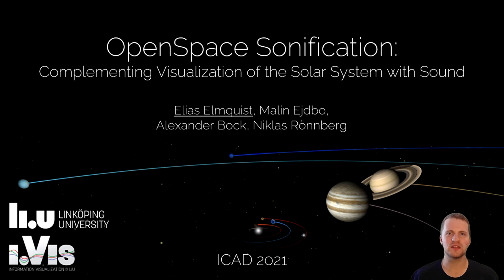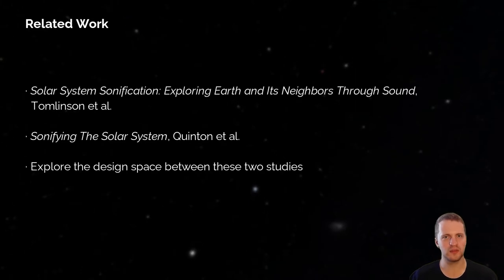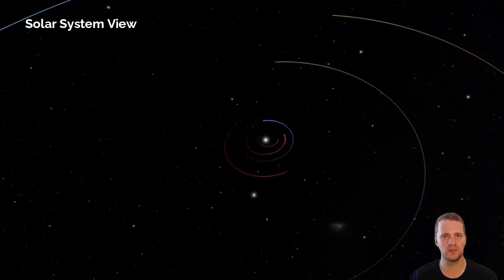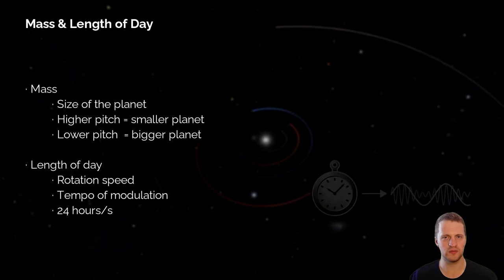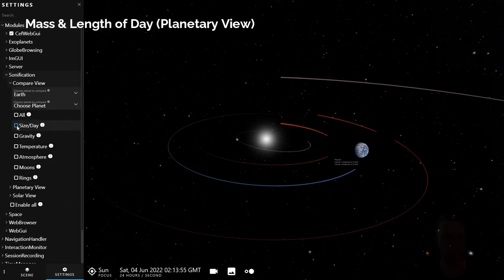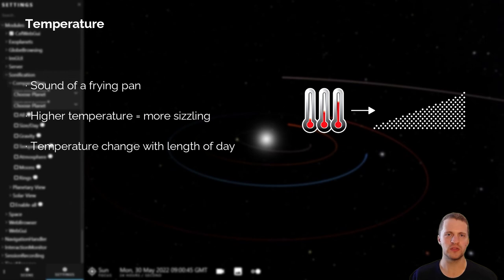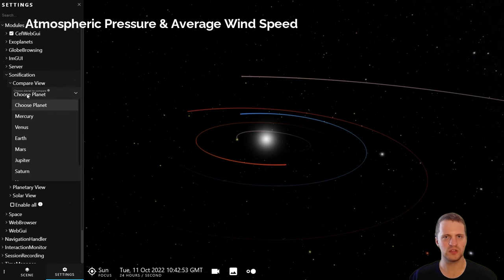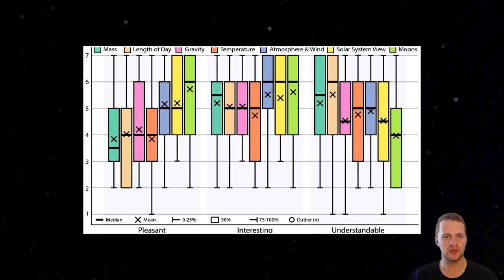OpenSpace Sonification: Complementing Visualization of the Solar System with Sound - ICAD 2021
Data visualization software is commonly used to explore outer space in a planetarium environment, where the visuals of the software is typically accompanied with a narrator and supplementary background music. By letting sound take a bigger role in these kinds of presentations, a more informative and immersive experience can be achieved. The aim of the present study was to explore how sonification can be used as a complement to the visualization software OpenSpace to convey information about the Solar System, as well as increasing the perceived immersiveness for the audience in a planetarium environment. This was investigated by implementing a sonification that conveyed planetary properties, such as the size and orbital period of a planet, by mapping this data to sonification parameters. With a user-centered approach, the sonification was designed iteratively and evaluated in both an online and planetarium environment. The results of the evaluations show that the participants found the sonification informative and interesting, which suggest that sonification can be beneficially used as a complement to visualization in a planetarium environment.

Elias Elmquist, Malin Ejdbo, Alexander Bock and Niklas Rönnberg

Recorded, Edited, Optimized & Distributed by Digital Medium Ltd